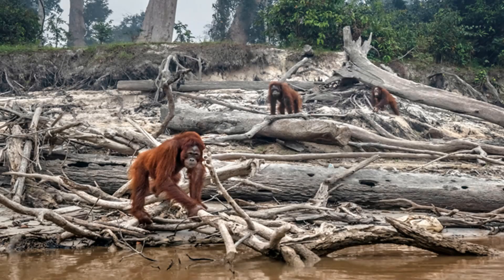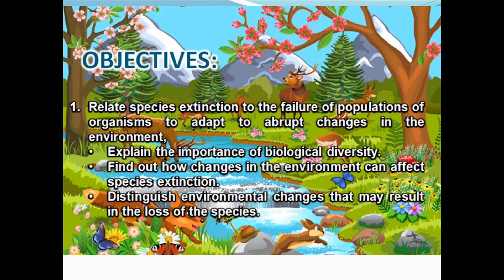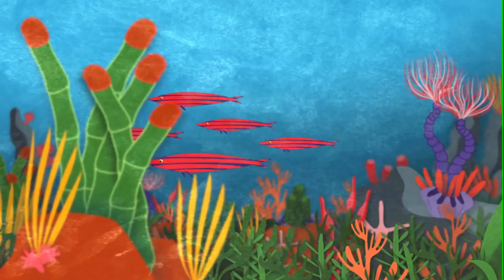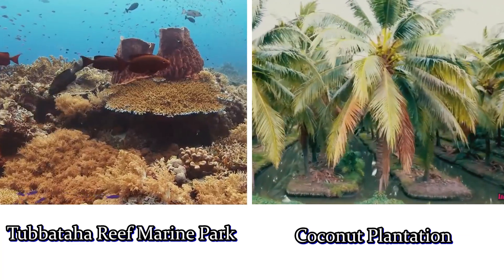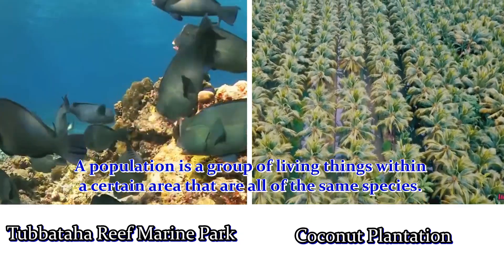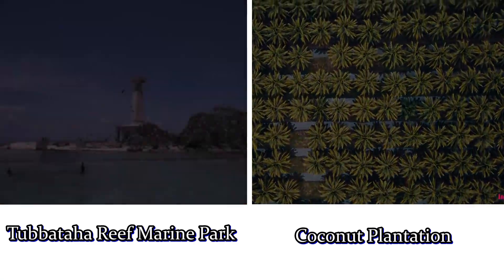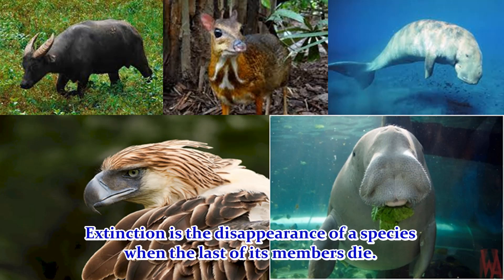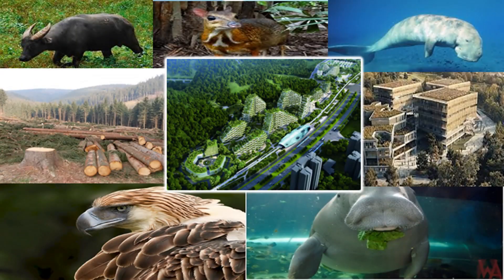BIODIVERSITY AND EVOLUTION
Sir Marlon